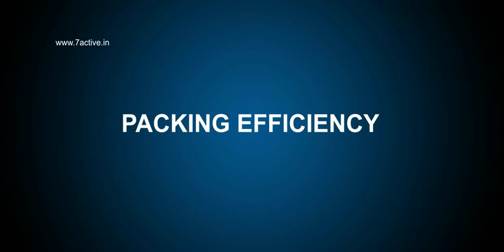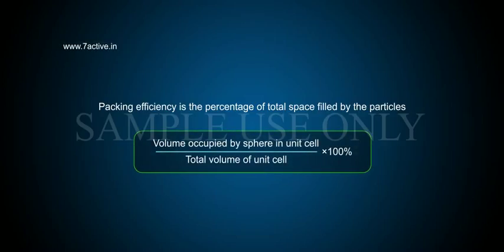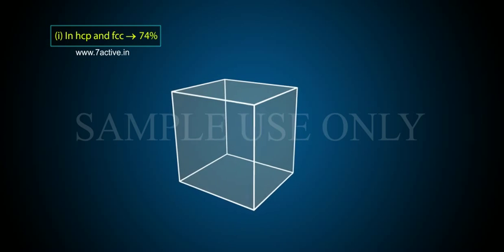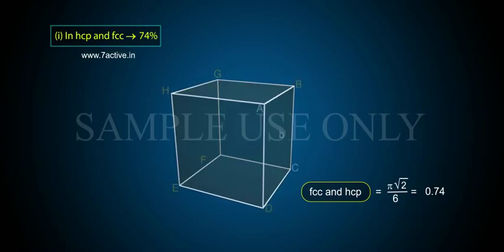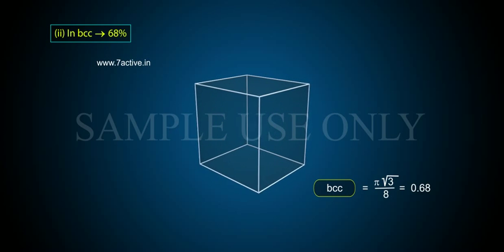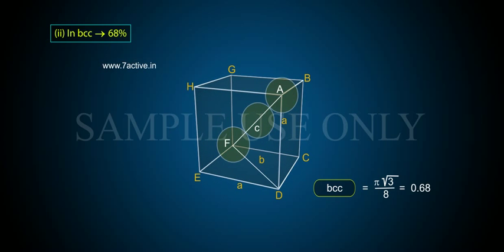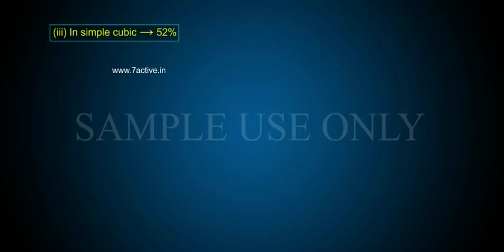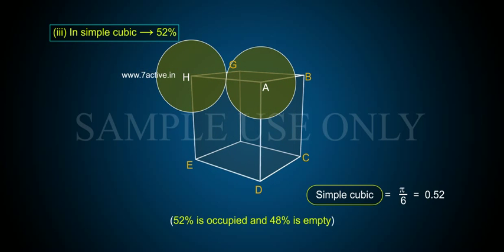PACKING EFFICIENCY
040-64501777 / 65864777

7 Active Technology Solutions Pvt.Ltd. is an educational 3D digital content provider for K-12. We also customise the content as per your requirement for companies platform providers colleges etc . 7 Active driving force "The Joy of Happy Learning" -- is what makes difference from other digital content providers. We consider Student needs, Lecturer needs and College needs in designing the 3D & 2D Animated Video Lectures. We are carrying a huge 3D Digital Library ready to use.

PREREQUISITES :-We must know about the :Existence of matter. Atom,Ions and Molecules.Nature of solid , liquids and gases.Geometrical Shapes. Cohesive forces.Weak vanderwaal's forces.
LEARNING OBJECTIVS :-Describe general characteristics of solid state.Distinguish between amorphous and crystalline solides.Classify crystalline solids on the basics of nature of being forces.Define crystal lattice and unit cell.Calculation of numbers of atoms in unit cell.Explain close packing of particles.Describe different types of voids and close packed structures.Calculate the packing efficiency of different types of cubic unit cells.Correlate the density of a substance with its unit cell properties.Describe the imperfections in solids and their effect on properties.Correlate the electrical and magnetic properties of solids and their structures.
SUMMARY :Thus we have learnt General characteristics of solid state.
Different between amorphous and crystalline solids.Clarification of crystalline solids in the basis of nature of binding forces.Crystal lattice and unit cell.Calculation of no of atoms in unit cell.Close packing of particles.Different types of voids and close packed structures.Packing efficiency of different types of cubic unit.Density of a substance with its unit cell properties.Imperfections in solids and their effect on properties.   Electrical and magnetic properties of solids and  their structures.